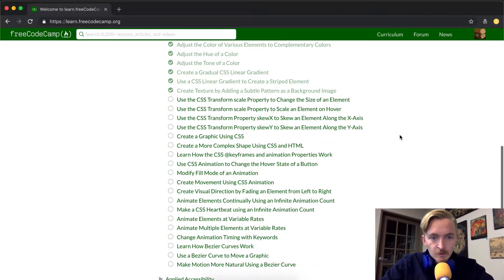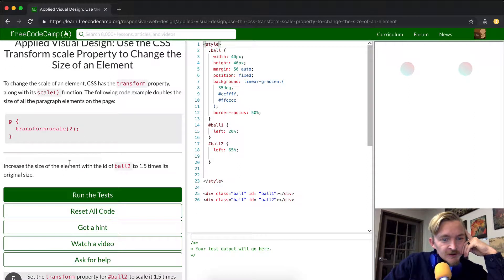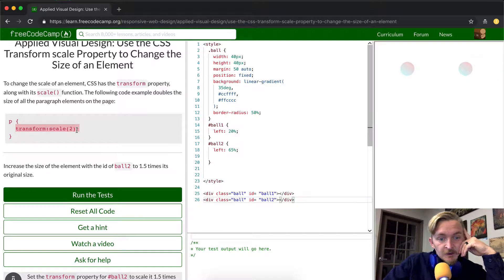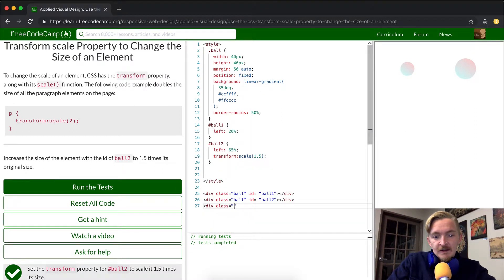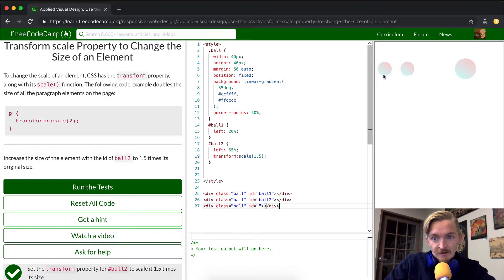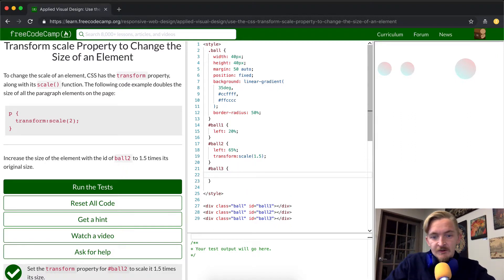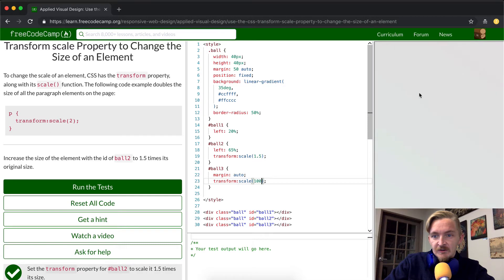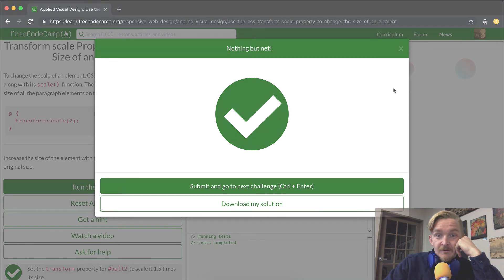Applied Visual Design - Use the CSS Transform scale Property to Change the Size of an Element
In this section we have a look at applied visual design, specifically how to use the CSS transform scale property to change the size of an element. This makes up another piece of the Free Code Camp curriculum.